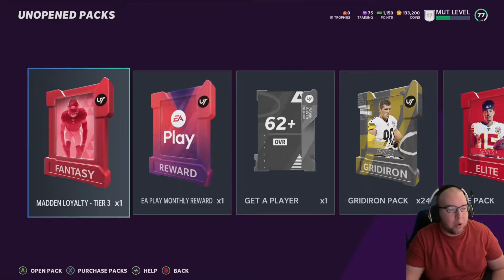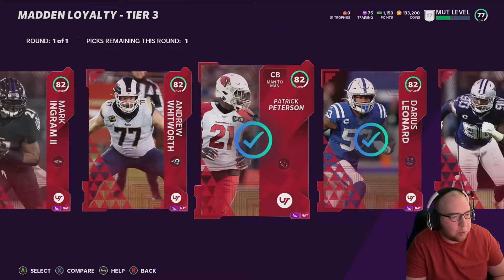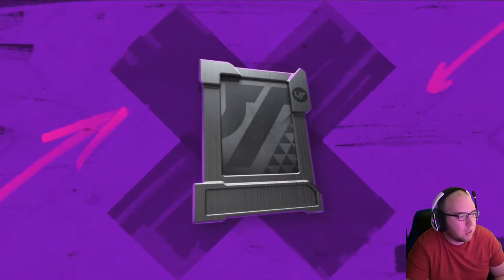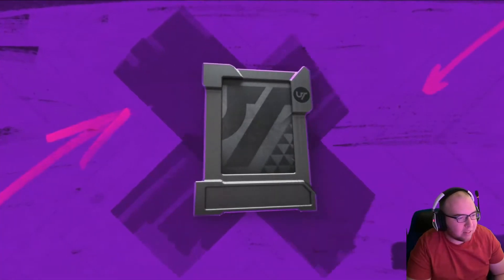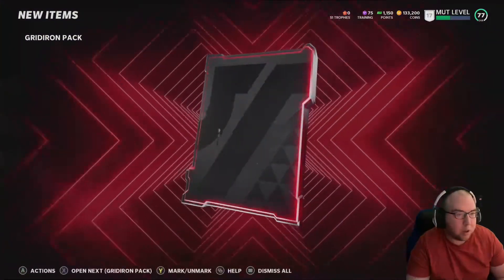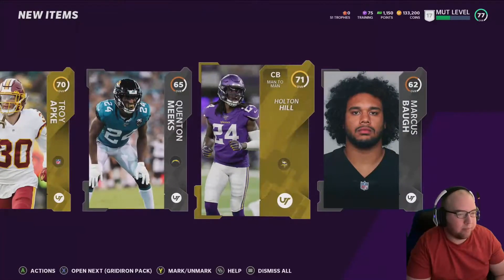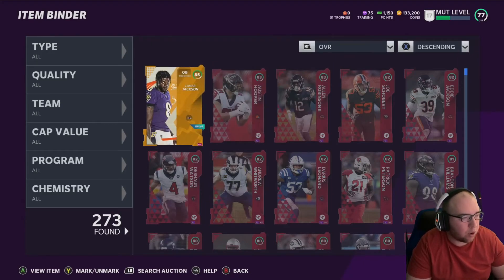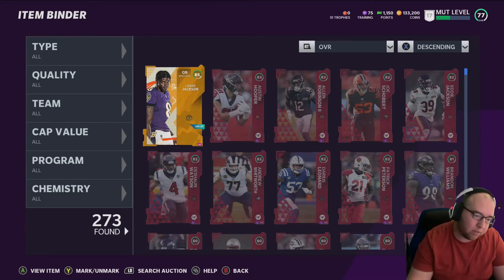Madden 21 Gridiron Bundle Pack Opening!! (Worst Bundle Ever?!?!)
Welcome back to the channel. Also make sure to follow me at the links provided below.